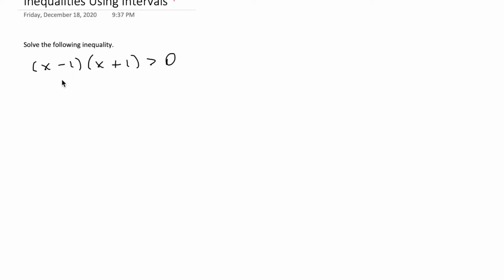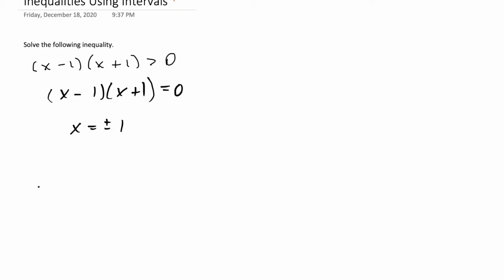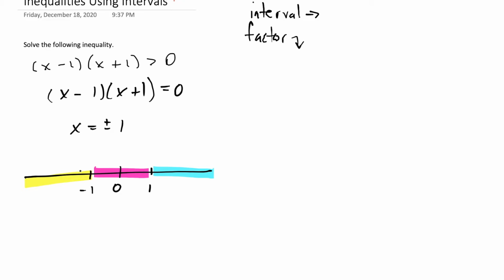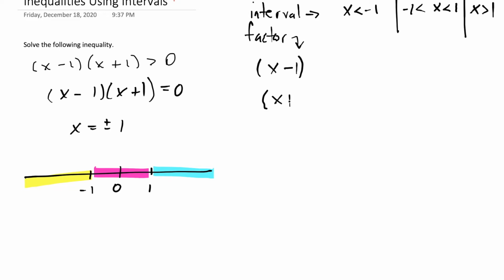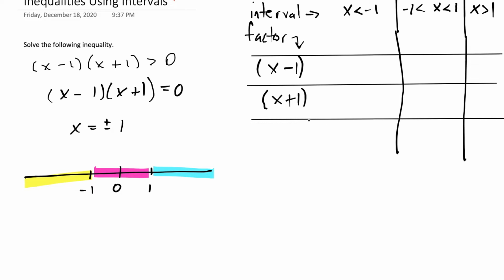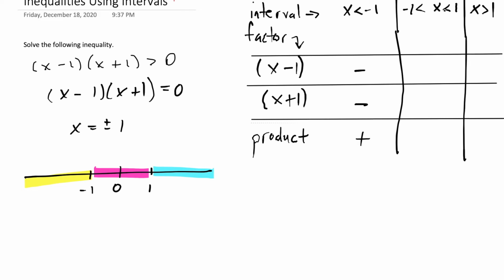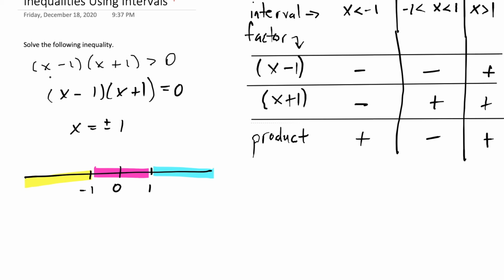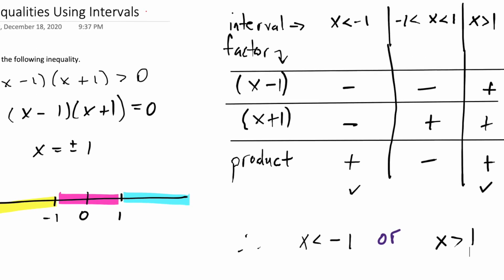Solving polynomial inequalities